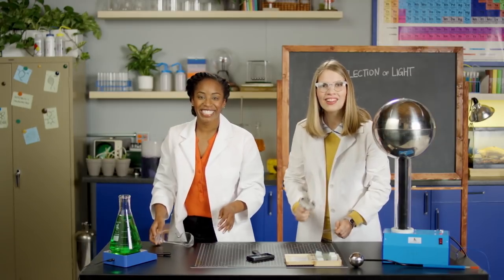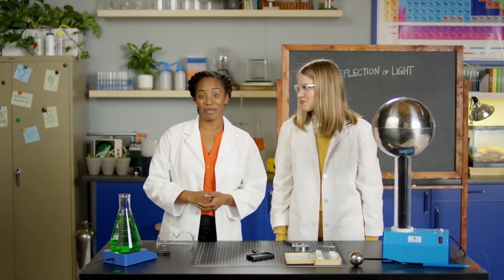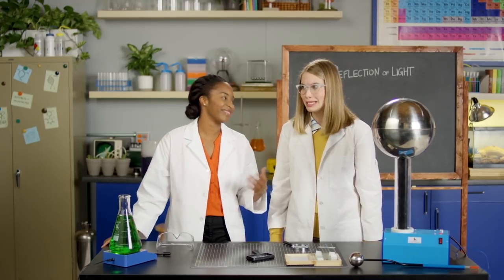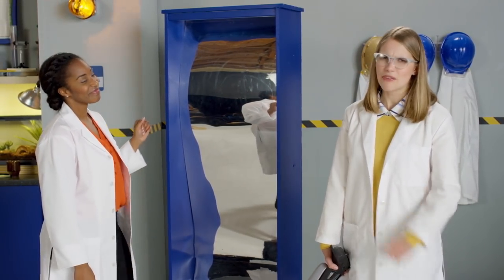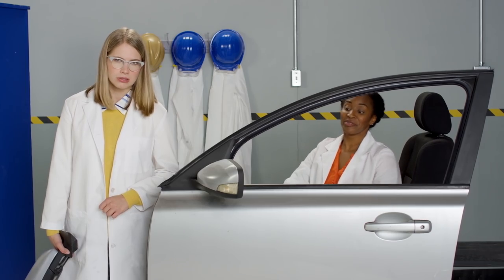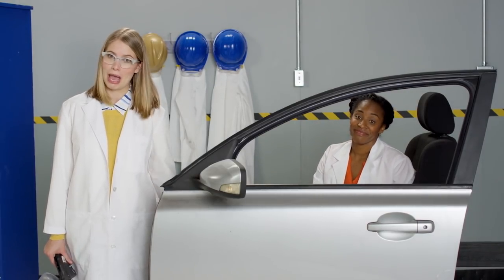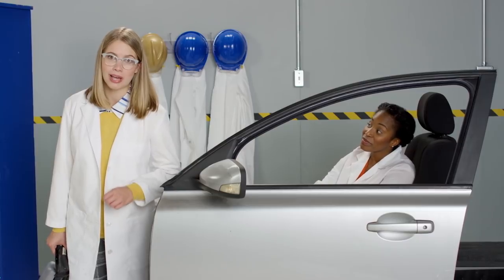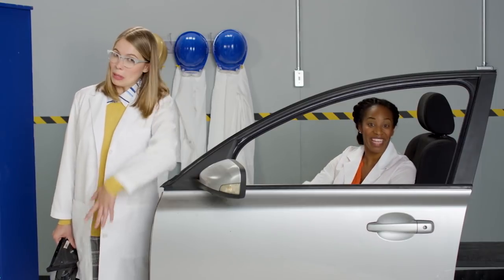Why Objects in Your Sideview Mirror Are Closer Than They Appear | Allstate Insurance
Have you ever wondered why your sideview mirror says, "Objects may be closer than they appear?" Watch as Sal and Sadie take you into their lab and break down the basic science behind sideview mirrors.